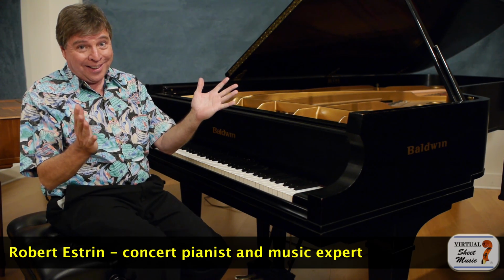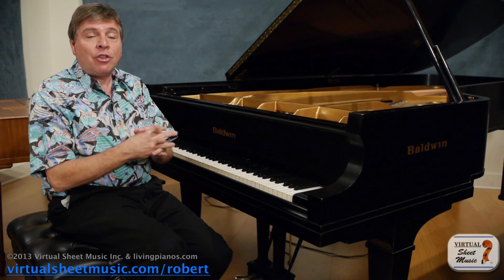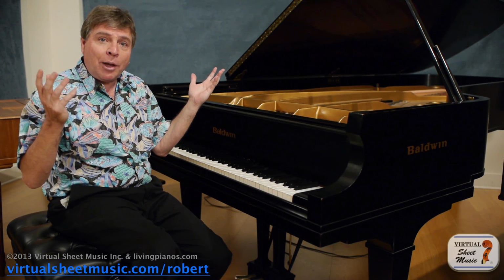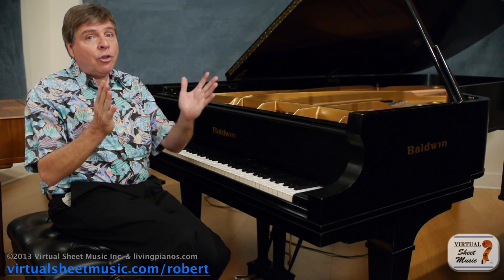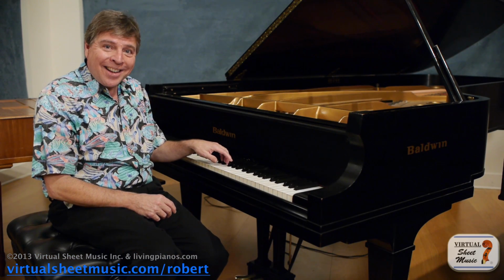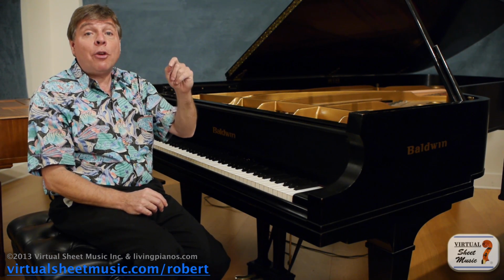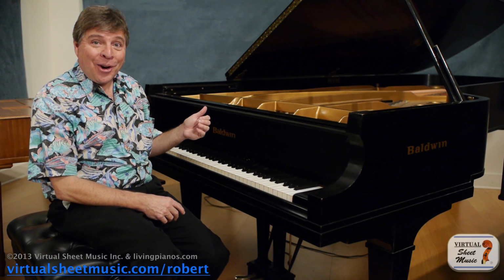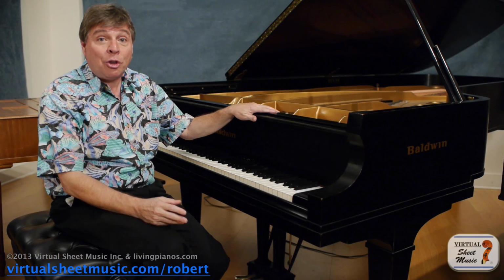What Is a Relative Minor Scale? Music Theory Explained